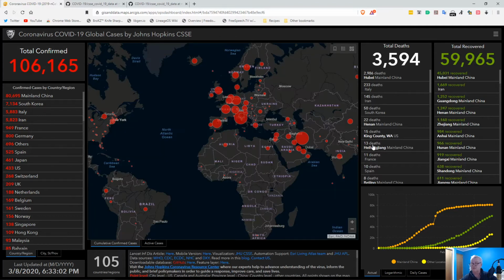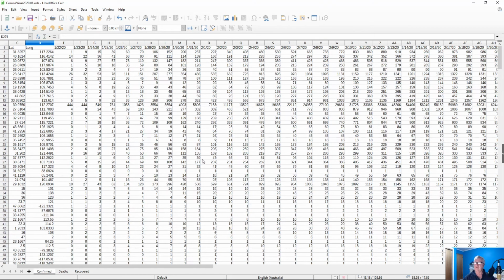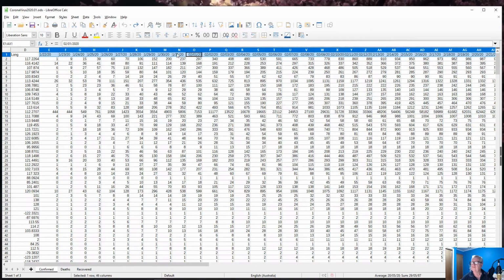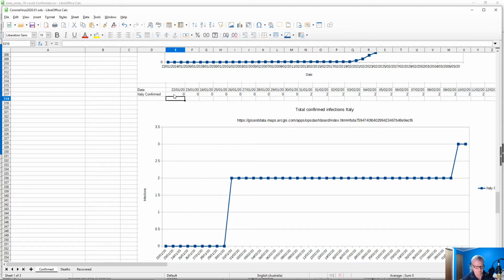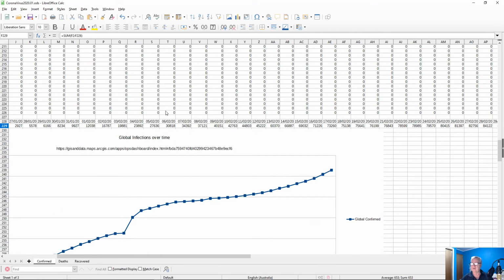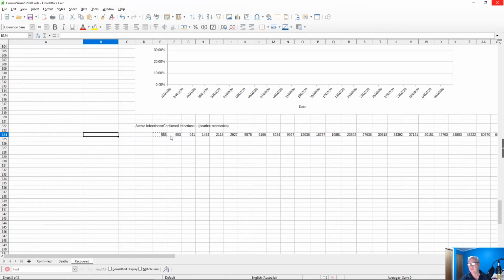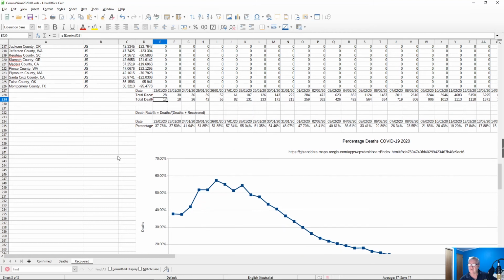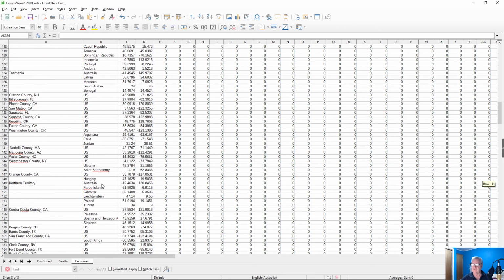Using Libre Office to analyse Corona Virus data Part 5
Many flops, flips and flumbles occur as the data formats change each day by the source.  Discoveries have also been made along the way and strategies developed for the bodgey way in which the data is put together.

Interestingly enough discoveries have been made regarding the data and conclusions are drawn which are somewhat at variance to the prevailing narrative.